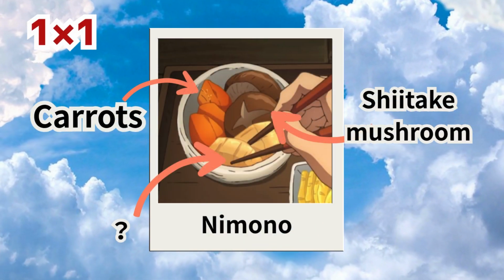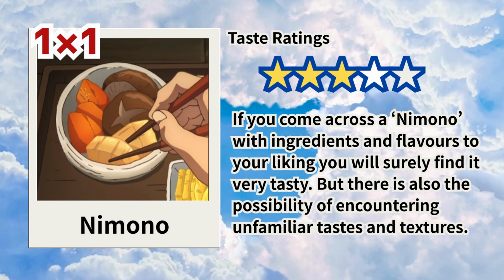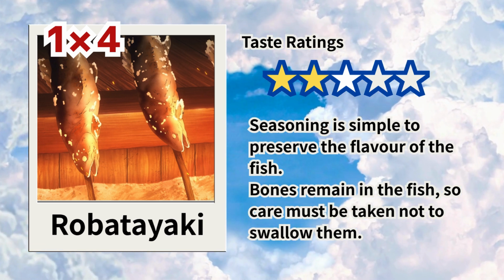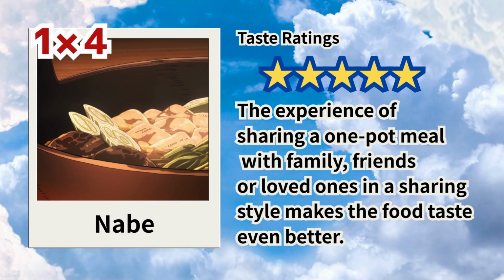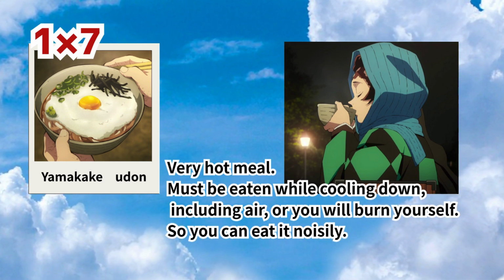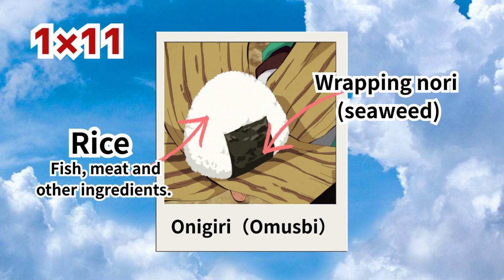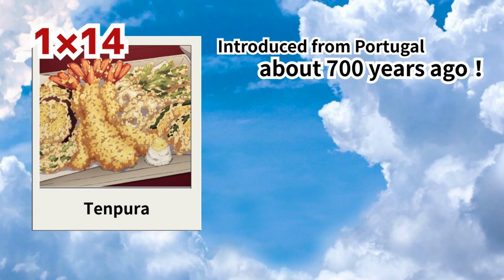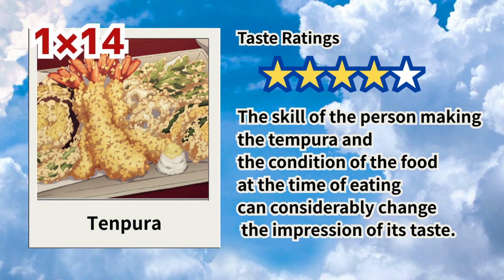Would You Eat Anime Foods? Japanese Fans Rate Demon Slayer Dishes! Demonslayer Season1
What do the dishes in Demon Slayer actually taste like?
In this video, we take a closer look at some of the dishes featured in Demon Slayer!
YouTubers who travel to Japan eat Japanese food and only say that it tastes good, but is it really good?

From a Japanese point of view, I evaluated the food on three factors that I think foreign tourists need to know.
Ease of finding
Ease of eating
Taste

Would you like to try anime food?

【Links to related information presented in the video】

【Udon restaurant recommended for tourists】
▼Tsurutontan

【Japanese casual restaurant recommended for tourists】
▼Yume-an

【Udon Cup Noodles.】
▼Maru-chan